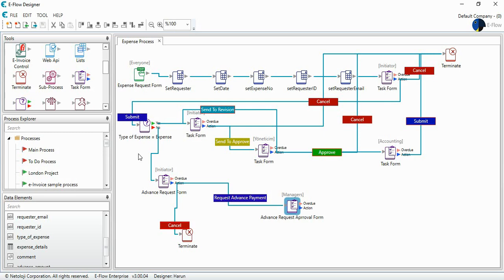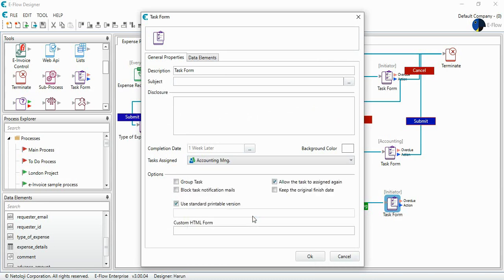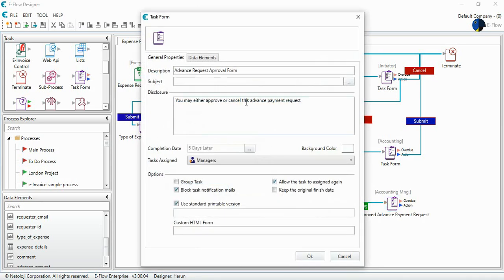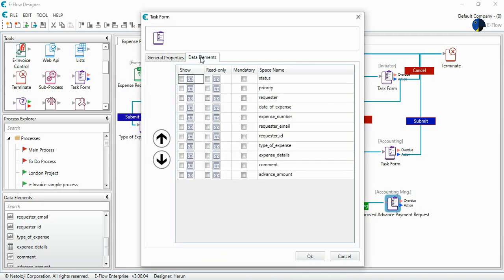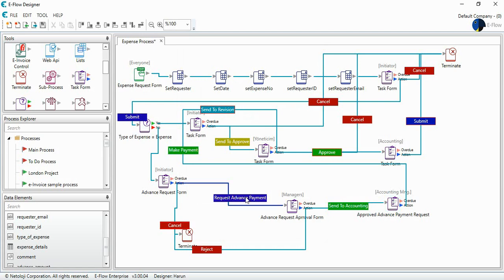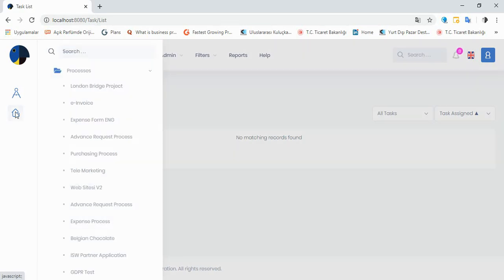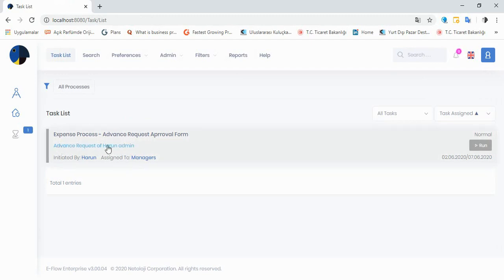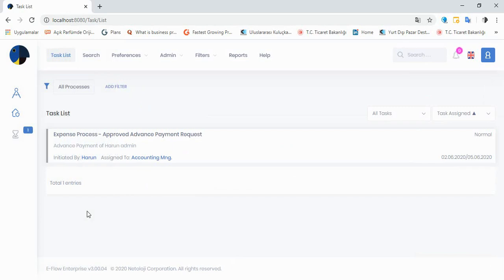How to send an Approved Advance Request to Accounting in order to make the payment